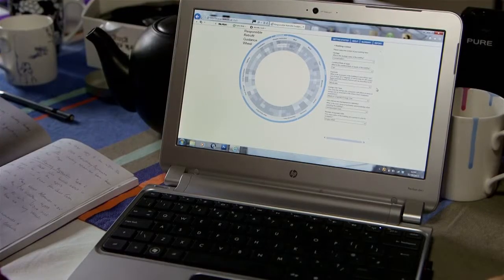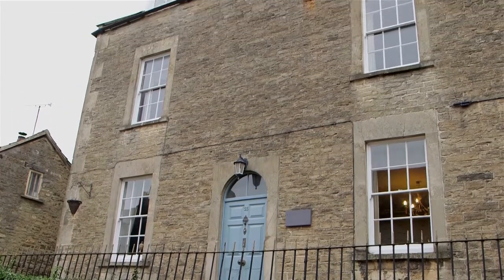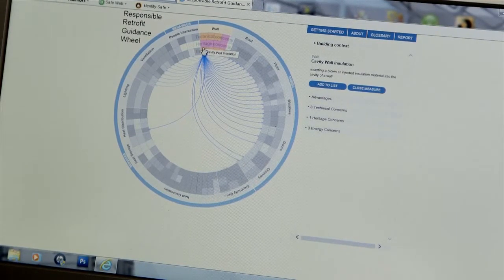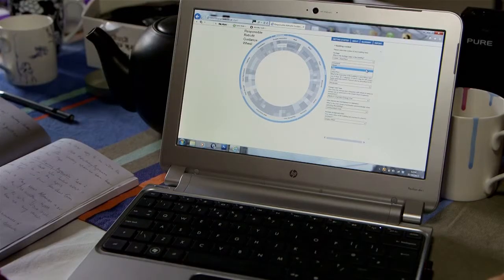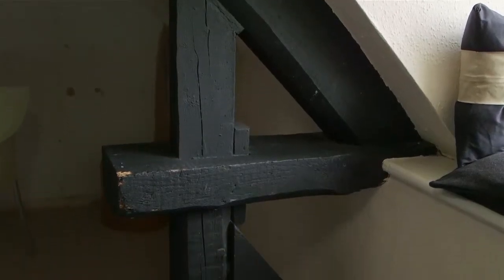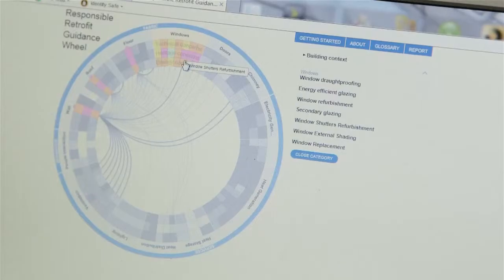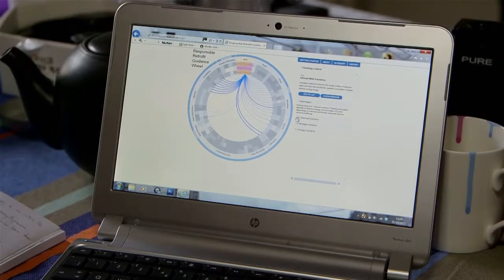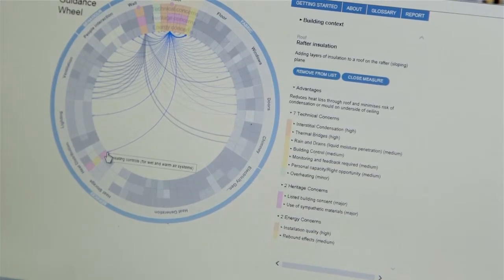Responsible Retrofit - Malmesbury